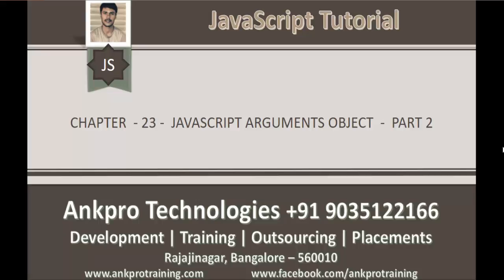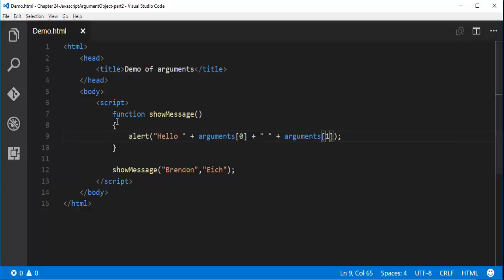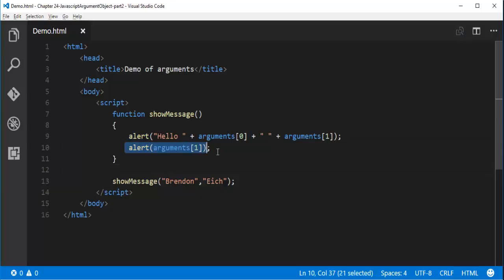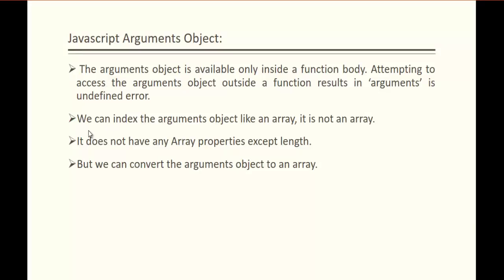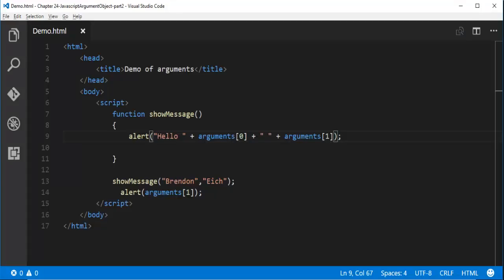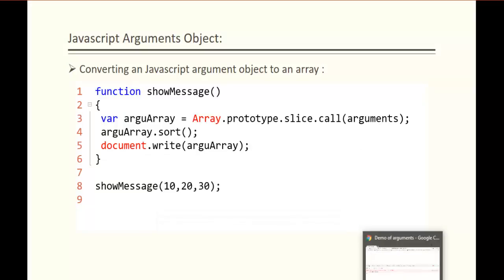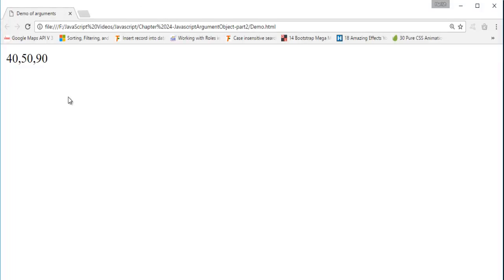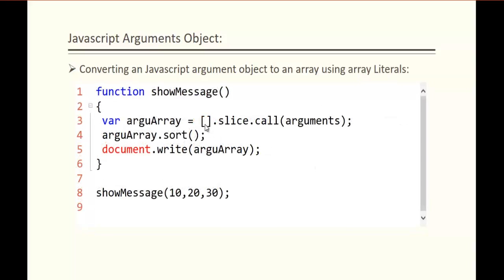JavaScript for beginners - Chapter 24 - Arguments Object to a function - part 2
JavaScript Argument Object.

 The arguments object is available only inside a function body. Attempting to access the arguments object outside a function results in ‘arguments’ is undefined error.
We can index the arguments object like an array, it is not an array.
It does not have any Array properties except length.
But we can convert the arguments object to an array.

 Converting an Javascript argument object to an array :
function showMessage()
 var arguArray = Array.prototype.slice.call(arguments);
 arguArray.sort();
 document.write(arguArray);

showMessage(10,20,30);

 Converting an Javascript argument object to an array using array Literals:
function showMessage()
 var arguArray = [].slice.call(arguments);
 arguArray.sort();
 document.write(arguArray);

showMessage(10,20,30);

ankpro
ankpro training
Asp.net MVC
C#
C sharp
Bangalore
Rajajinagar
Selenium
Coded UI
Mobile automation testing
Mobile testing
JQuery
JavaScript
.Net
Components of the .Net framework
Hello World